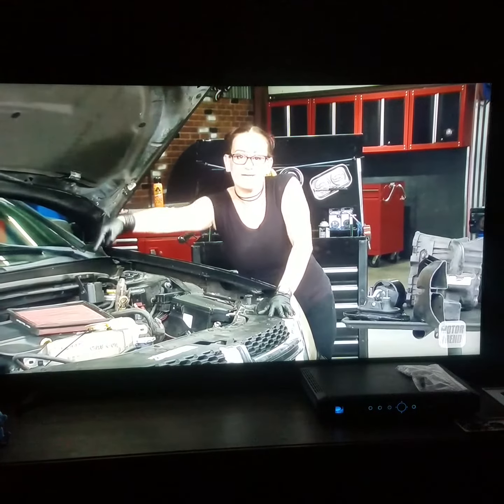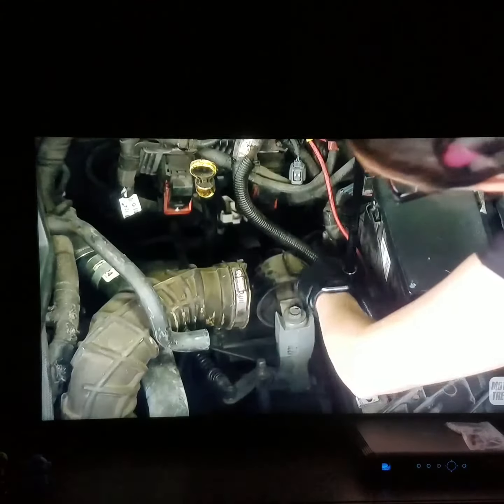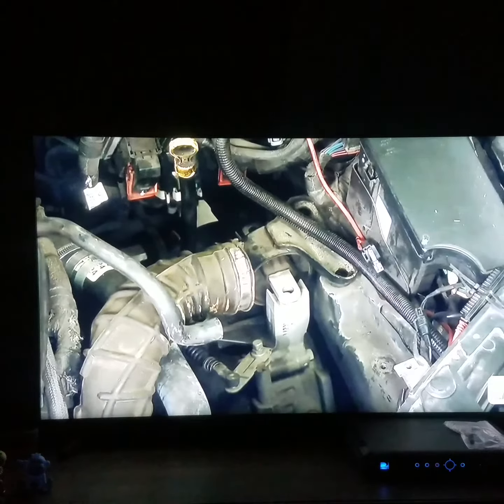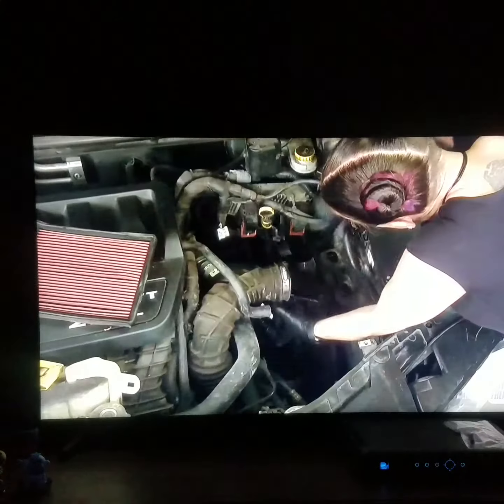Dodge Magnum Engine Mounts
I'm glad you've joined me for my new video! Also thumbs me up... "Like the Video!" LOL It helps me out in getting the video to more people who may want to see videos like these!